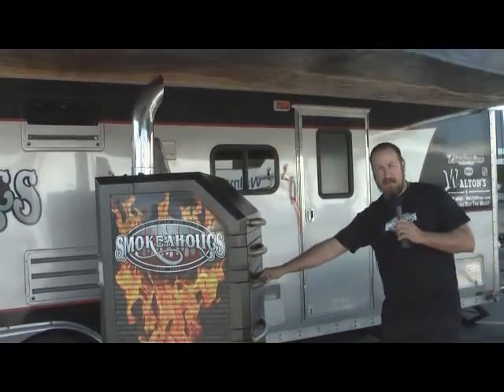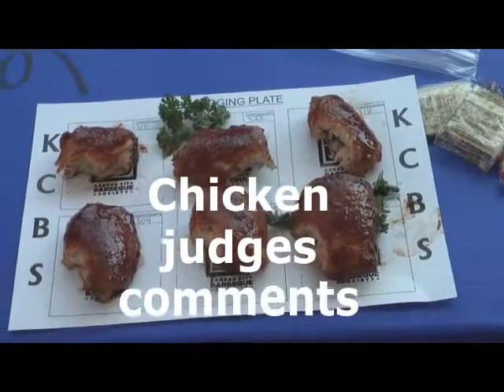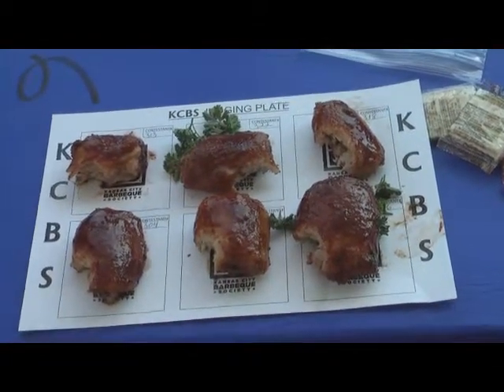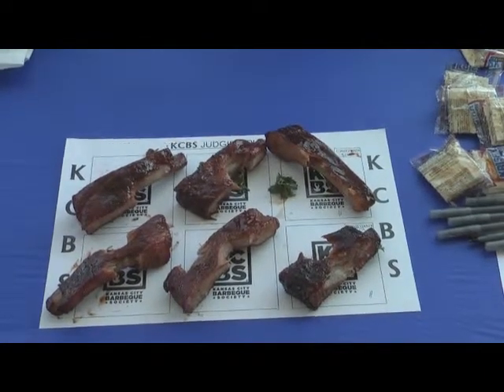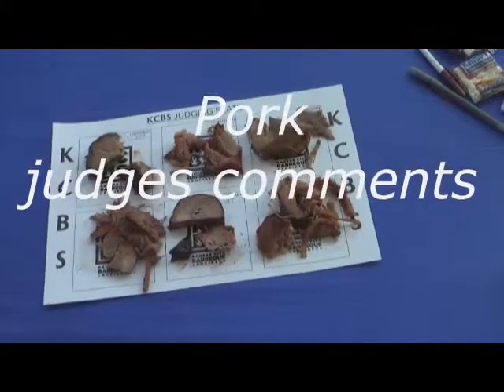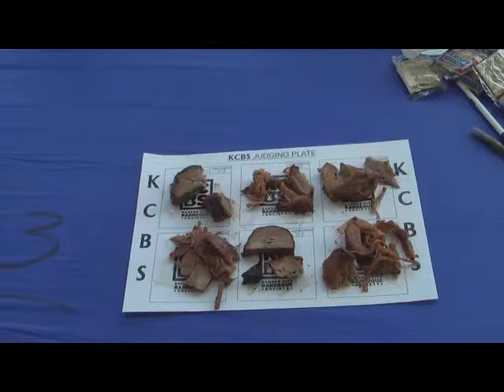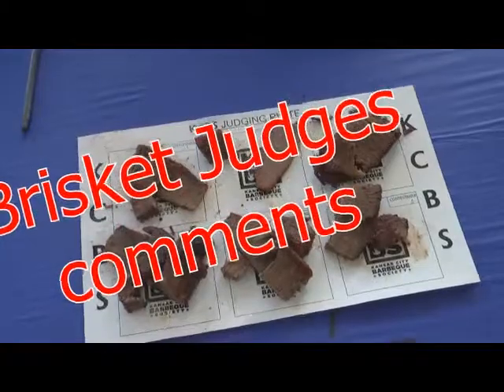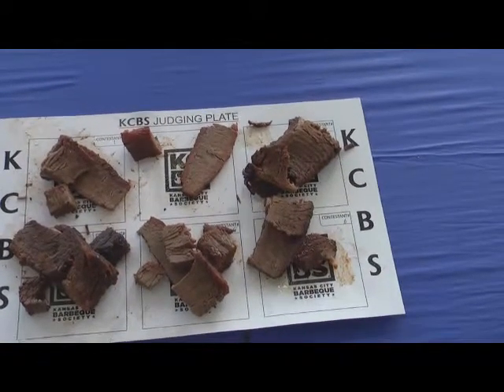Sam's Regional Midwest City 2013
The final Sam's Club Regional of 2013 at the home of the first Sam's Club in Midwest City, Oklahoma.  Another tough regional contest with 30 great teams.